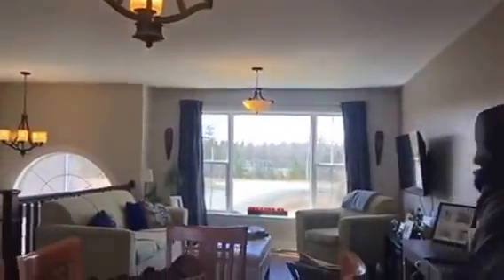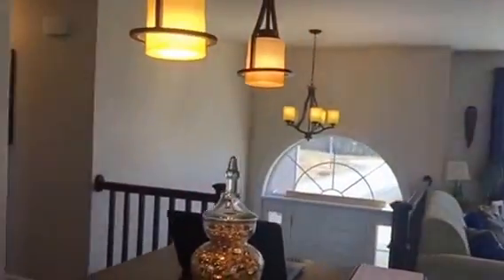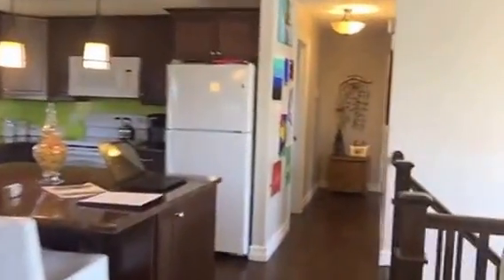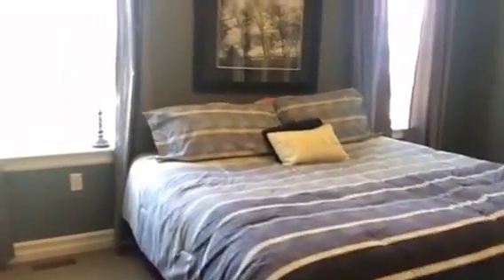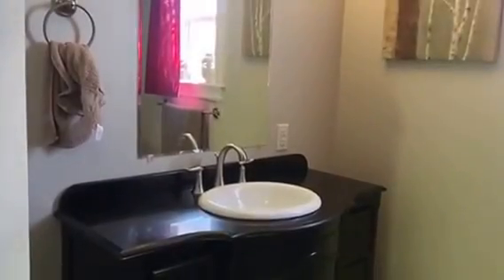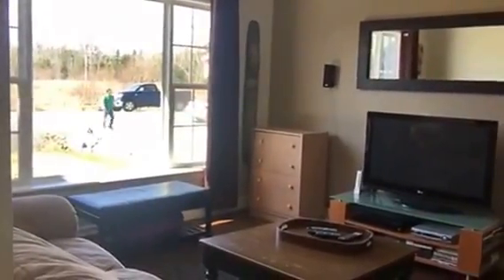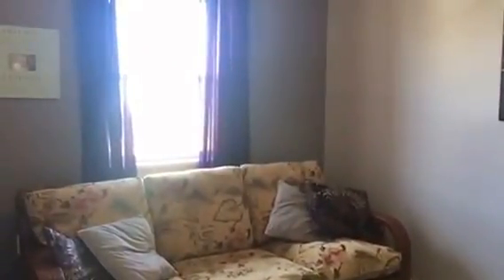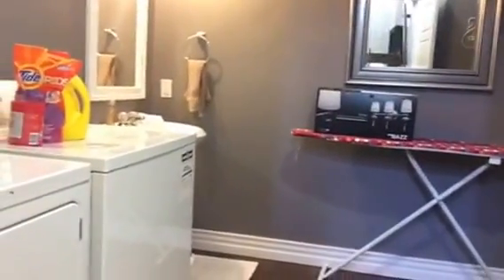Shawn Moore | Halifax Real Estate | Bright open concept Enfield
What a tremendous opportunity in this, only three-year-old home, with all of the efficiencies you'd expect in new construction. This home is the brightest living space you could hope for with very large bay windows and patio doors within the open concept kitchen and living space. There's a tremendous amount of storage with a two car garage, and a very bright family room on the lower level and is priced thousands below new construction in the area.